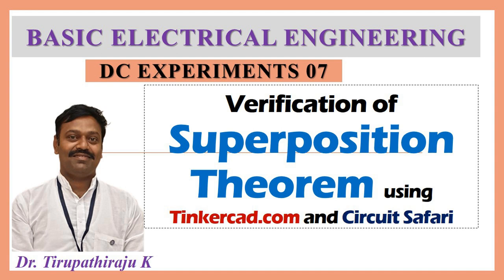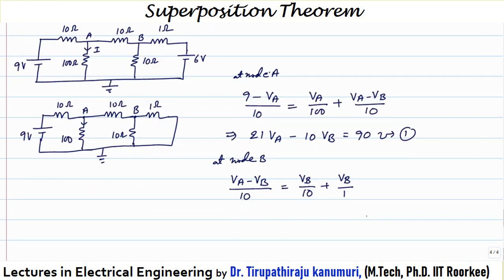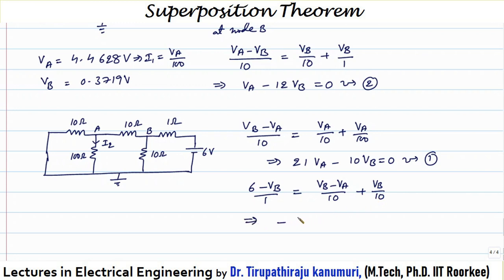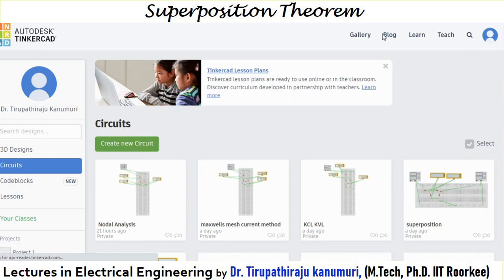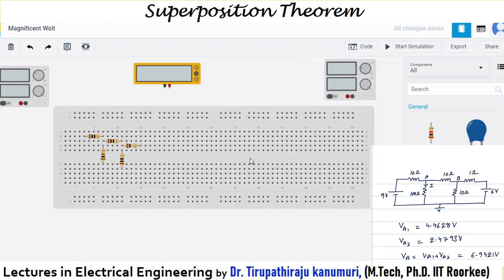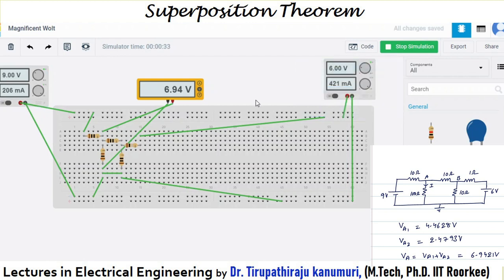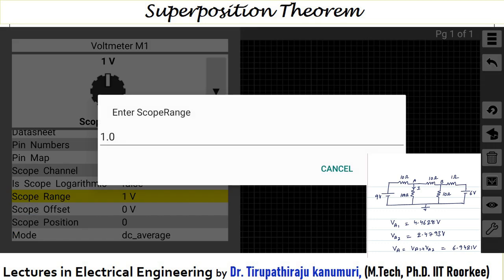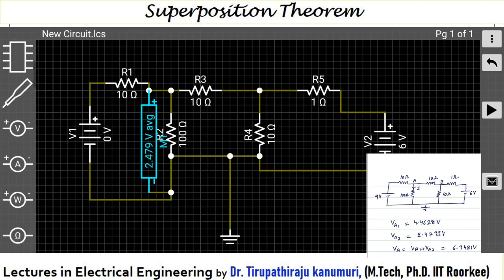BEE608 Verification of Superposition Theorem using Tinkercad and Circuit Safari